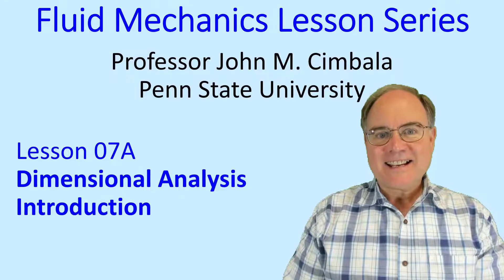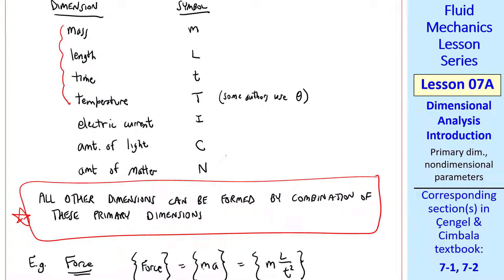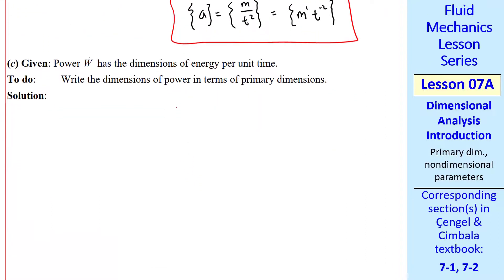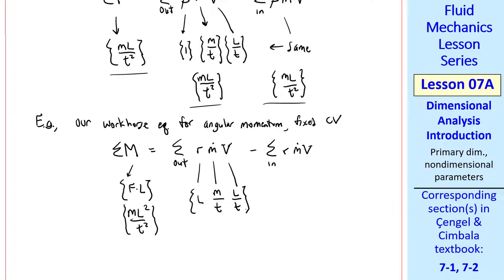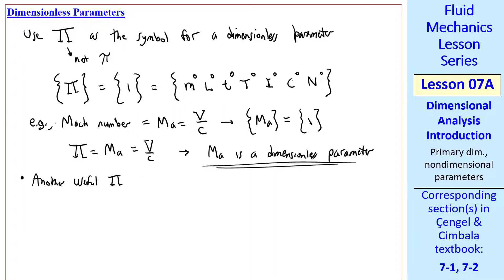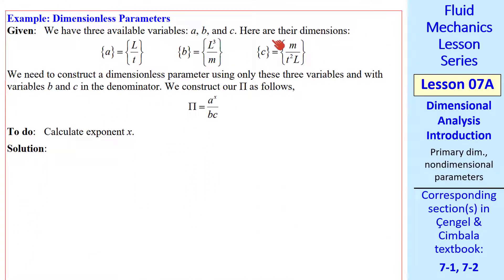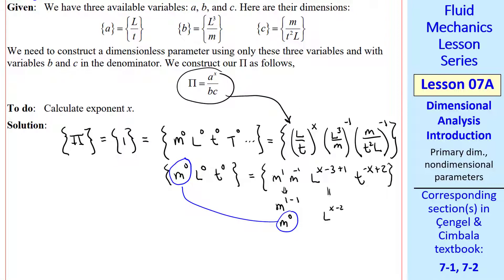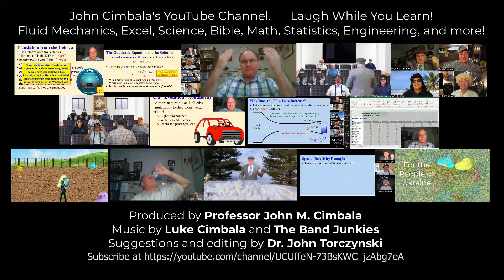Fluid Mechanics Lesson 07A: Dimensional Analysis Introduction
Fluid Mechanics Lesson Series - Lesson 07A: Dimensional Analysis Introduction
In this 10.5-minute video, Professor Cimbala lists the seven primary dimensions, from which all other dimensions can be derived. He also reinforces the concept of dimensional homogeneity which applies to all equations. Finally, he introduces nondimensional parameters and gives some examples of how to analyze them using primary dimensions.

This video incorporates material from Sections 7-1 and 7-2 of the Fluid Mechanics textbook by Cengel and Cimbala.